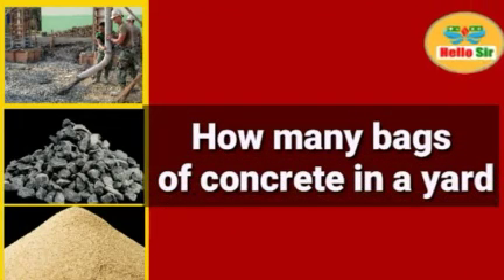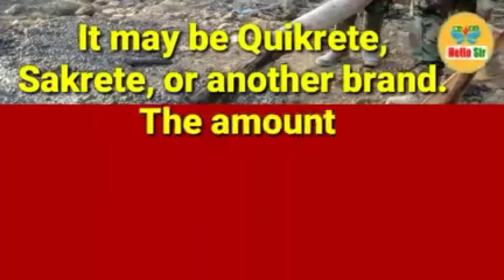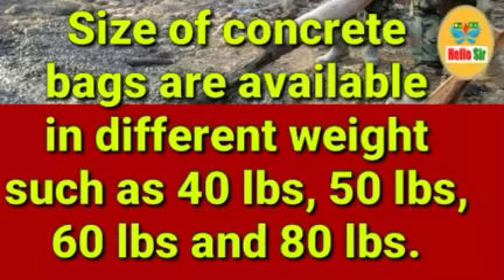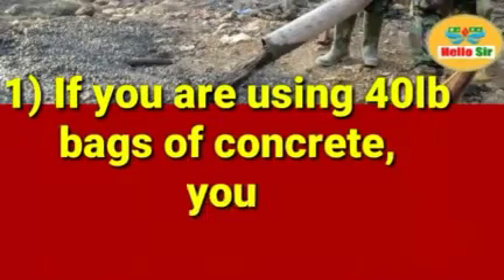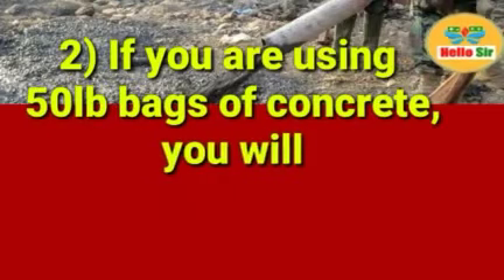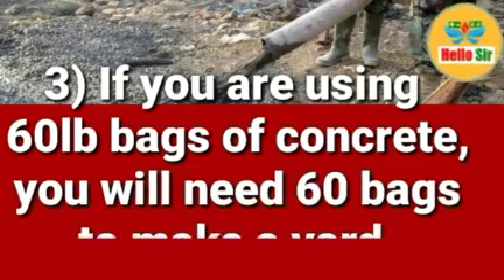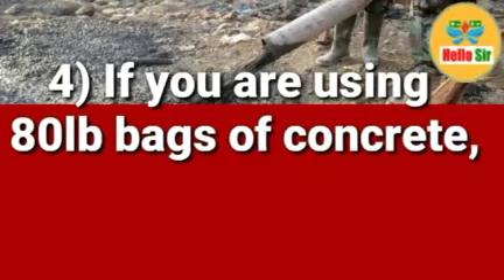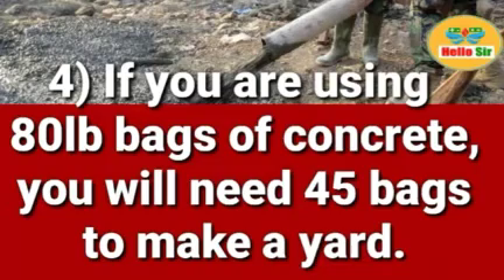How many bags of concrete in a cubic yard | 80 lbs bags | 60 lbs | 50 lbs | 40 lbs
How many bags of concrete in a yard

How many bags of concrete in a yard will depend on:- 1) the size of bag, 2) weight of the bag.

It may be Quikrete, Sakrete, or another brand. The amount you need will be determined by what size bag you purchase.

Size of concrete bags are available in different weight such as 40 lbs, 50 lbs, 60 lbs and 80 lbs.

The number of bags you need will vary depending on the type of concrete mix you choose for your project.

1) If you are using 40lb bags of concrete, you will need 90 bags to make a yard

2) If you are using 50lb bags of concrete, you will need 72 bags to make a yard.

3) If you are using 60lb bags of concrete, you will need 60 bags to make a yard.

4) If you are using 80lb bags of concrete, you will need 45 bags to make a yard.